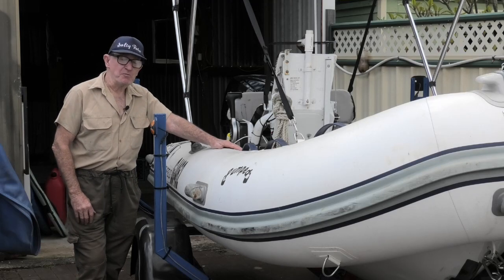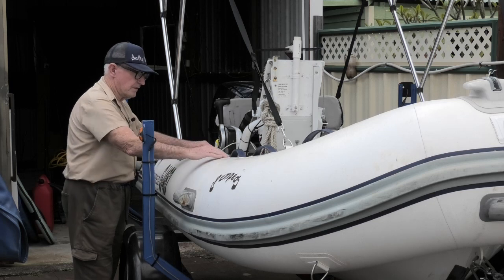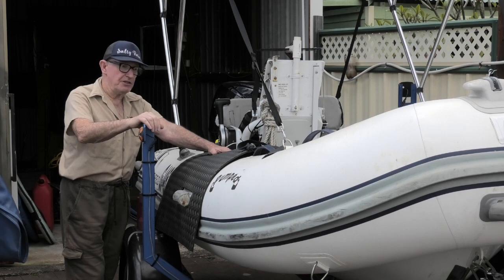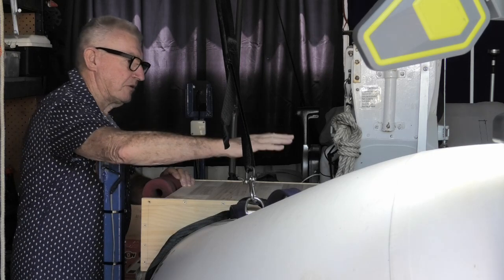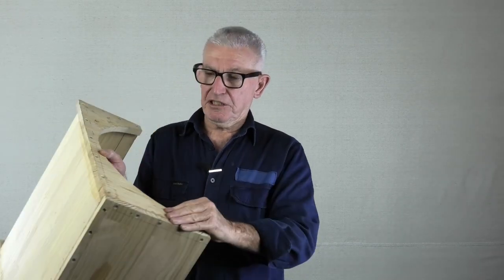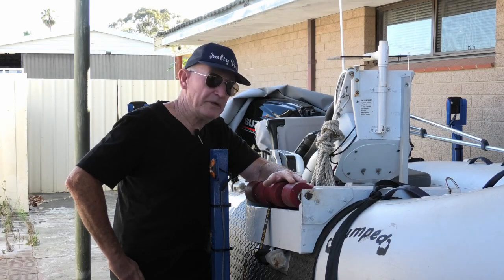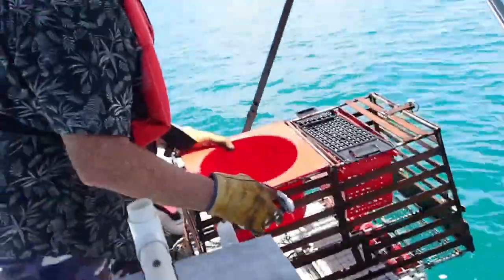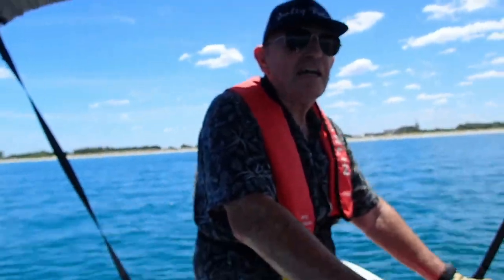How can I pull a cray pot.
Trying to pull up a craqy pot on an inflatable boat is very hard.  Can I design something to make it easy?